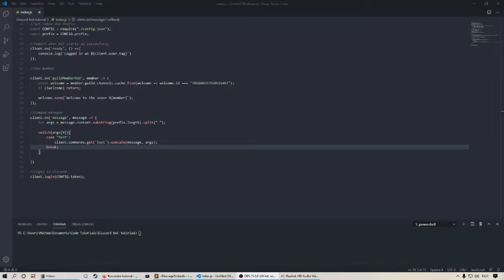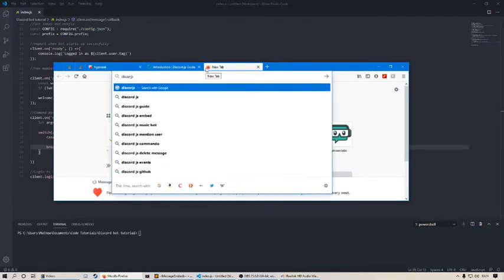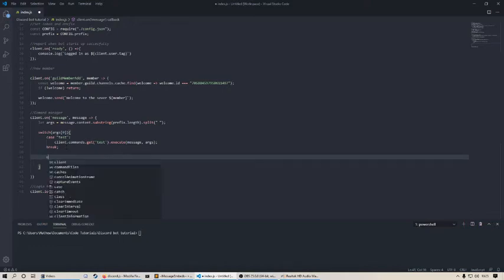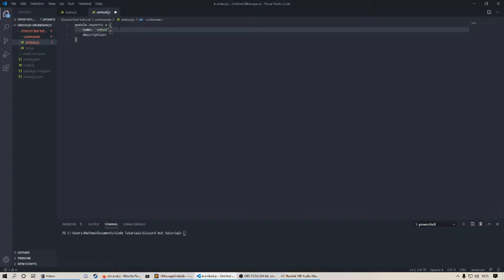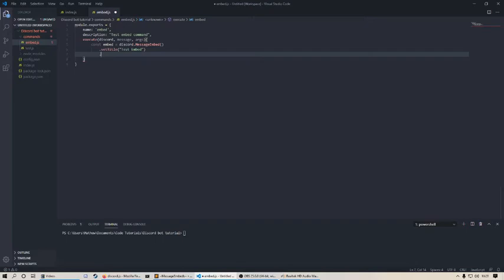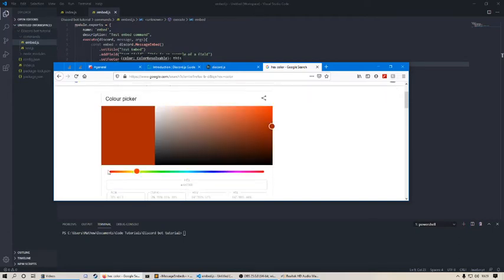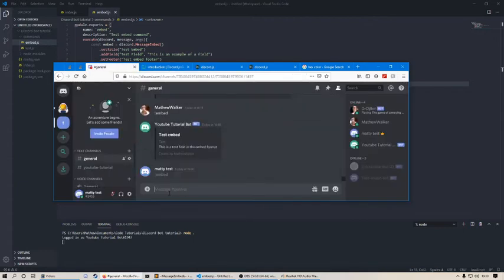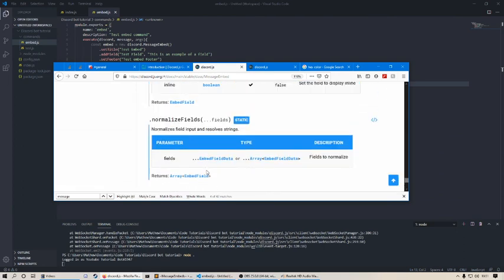DiscordJS Basics #4 | Message Embeds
This is a video tutorial course of the basics in DiscordJS the node JS powered discord bot, in this video we go over how to create a message embed, as always if you have any questions please feel free to post them in the comments and I will answer them as soon as I can.